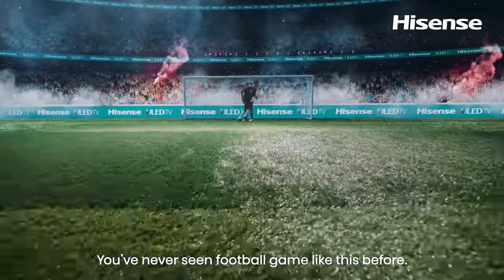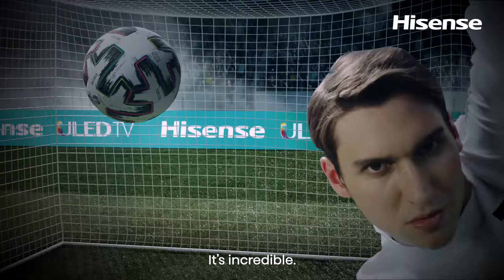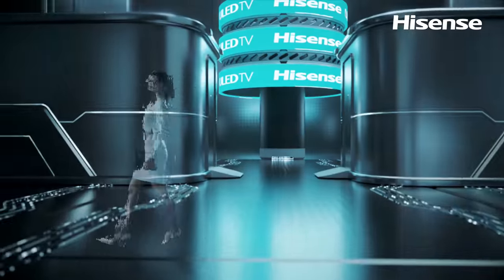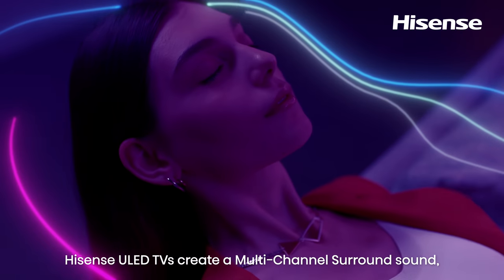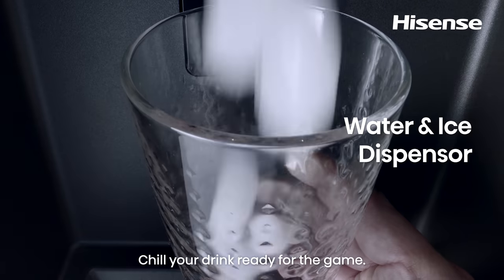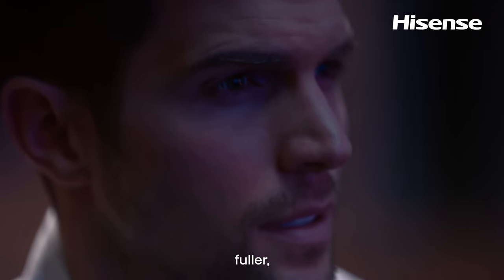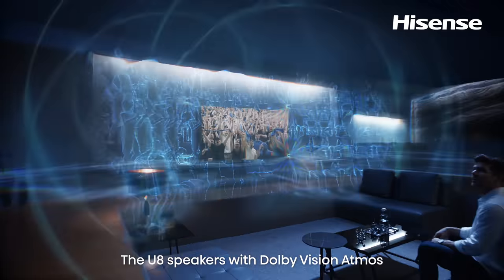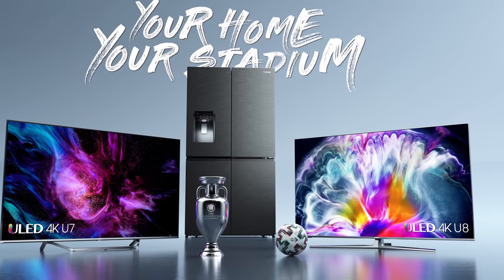Hisense | EURO 2020 Product Film (ULED TV U7/U8 & PureFlat Refrigerator) | Your Home Your Stadium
Check out the features of Hisense Hero products  ULED TV U7, ULED TV U8 & PureFlat Refrigerator

Your Home Your Stadium